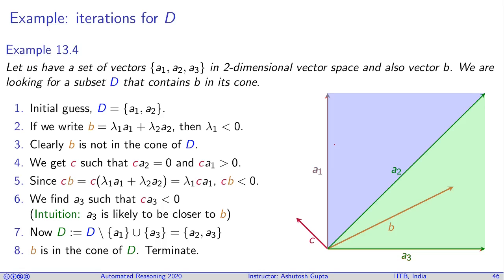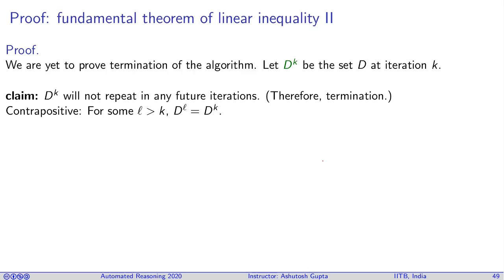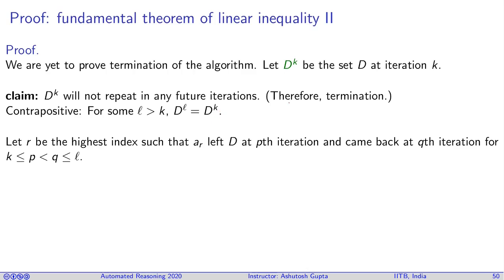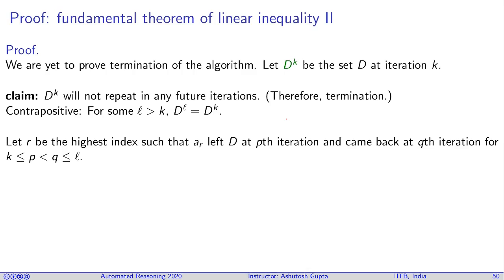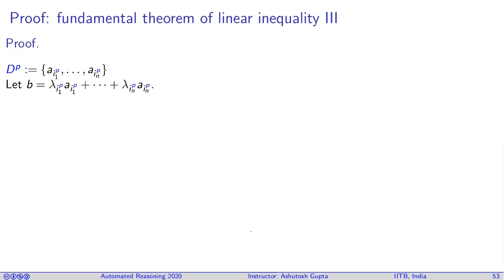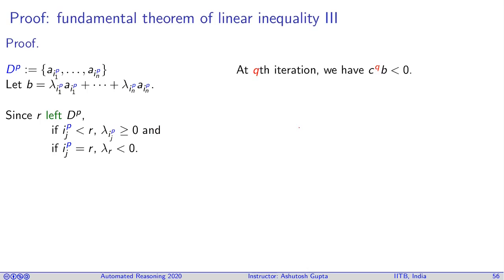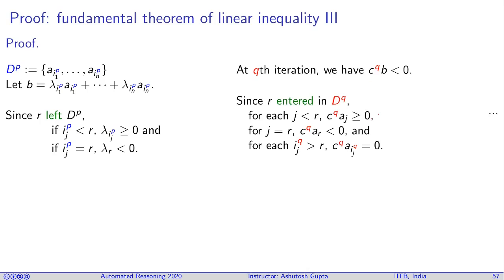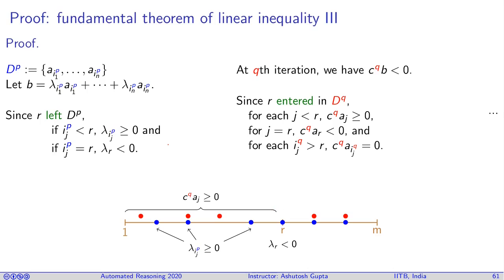Lecture 13-3 Fundamental Theorem of Linear Inequality (part 2)